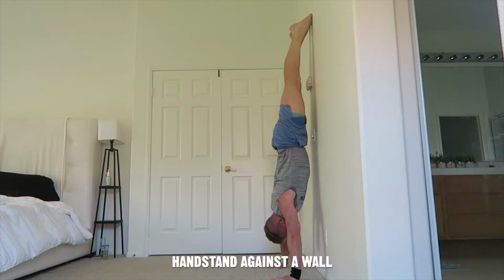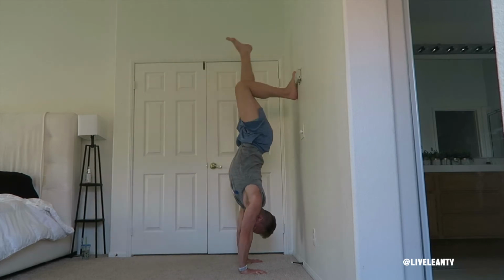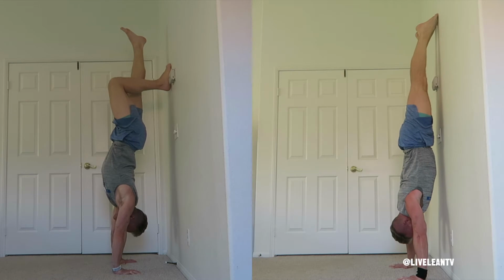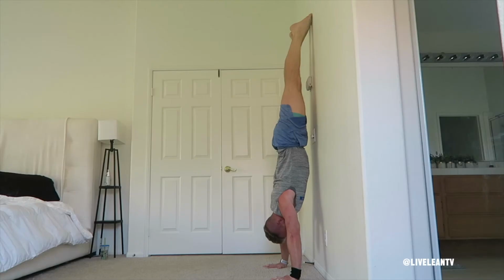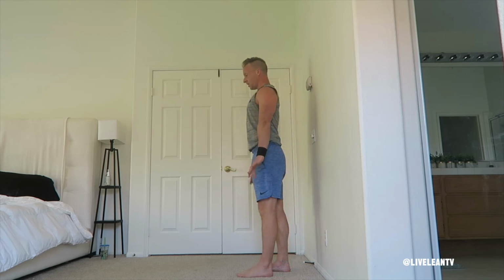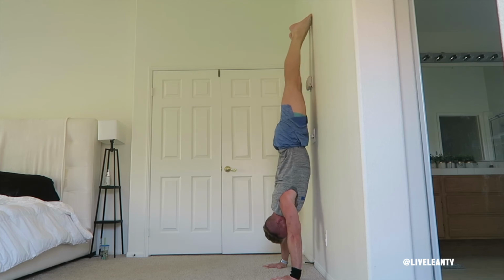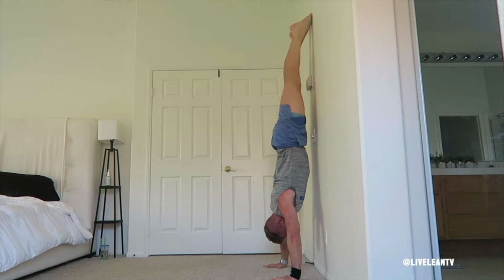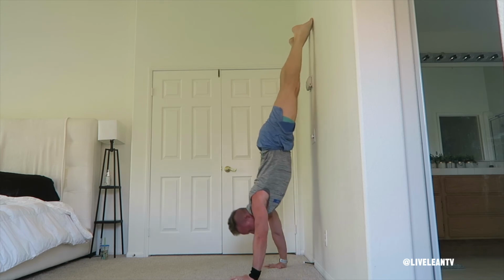How To Do A HANDSTAND AGAINST A WALL | Exercise Demonstration Video and Guide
The Handstand Against A Wall is a beginner handstand progression that I’m currently using to build up to the freestanding handstand. When I was brand new to being upside down, I found kicking up into a handstand against a wall, while facing out, is easier. However, as you can see in the side-by-side video, it reinforces the “banana back” arching in your back, which doesn’t put your body in the correct shoulder and hip position to hold a freestanding handstand. So once you’re comfortable being upside down, progress up to the facing in handstand against a wall. To get started:
1. While standing facing away from the wall, bend over to place your hands on the floor, shoulder width apart.
2. With your core strong, slowly walk your feet up the wall while walking your hands as close to the wall as you can to make your body vertical, with your toes pointed.
3. While looking at your hands, focus on gripping the floor with your fingers and pushing up through your shoulders.
4. Once you’re ready to come down, keep your core strong and walk your feet down the wall.